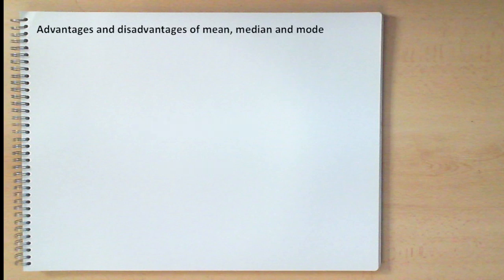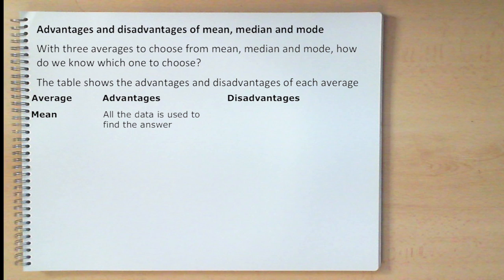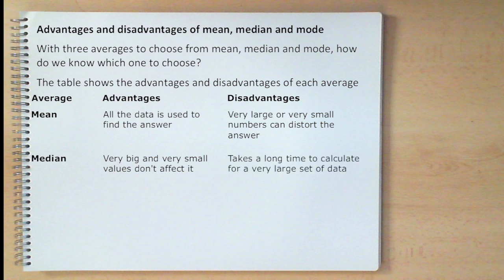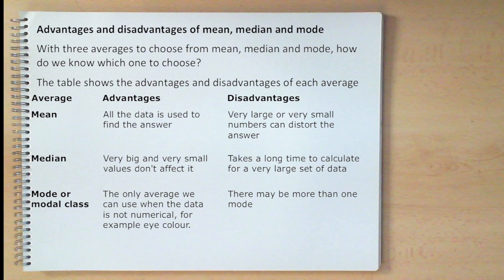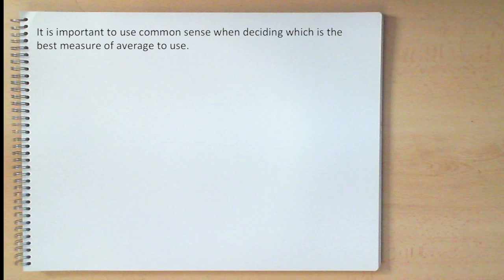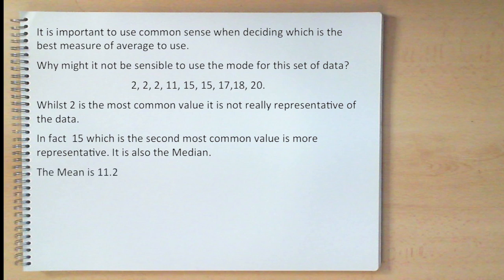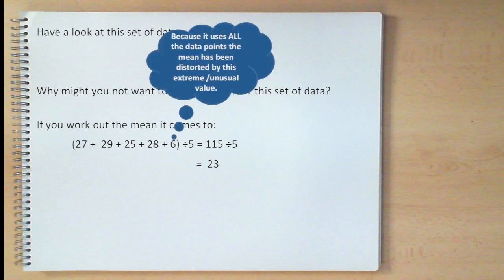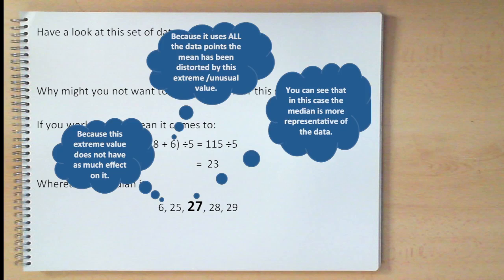INM SmallDataSets 2WhichAverage